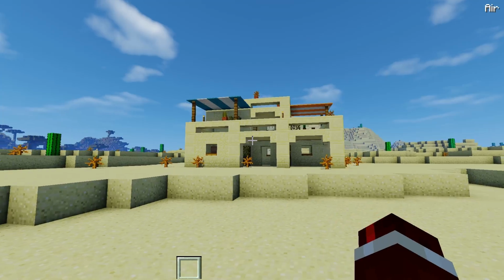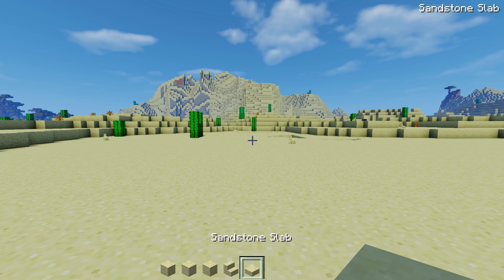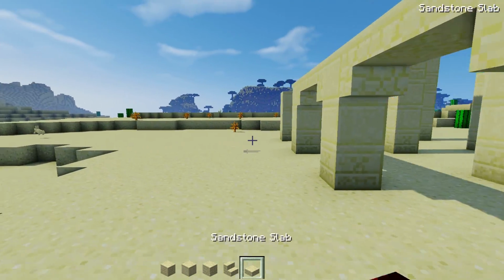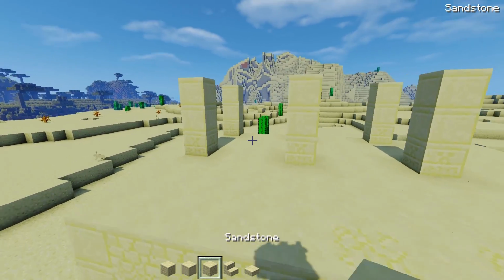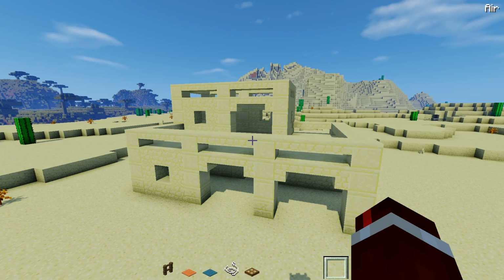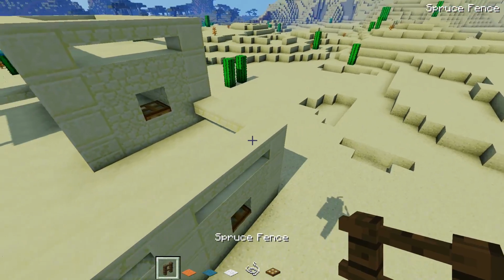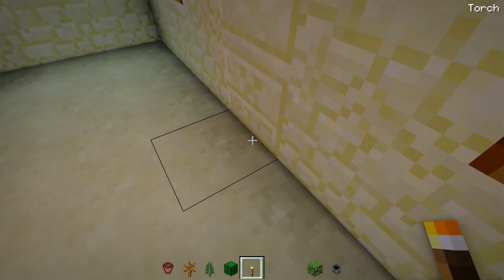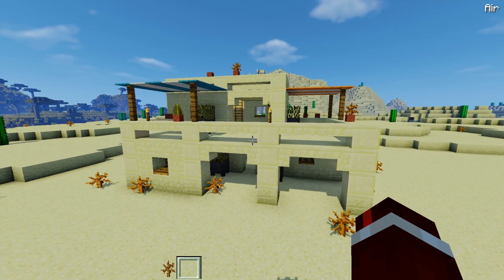✔️ EASY Sandstone Mansion Tutorial (Survival Friendly)